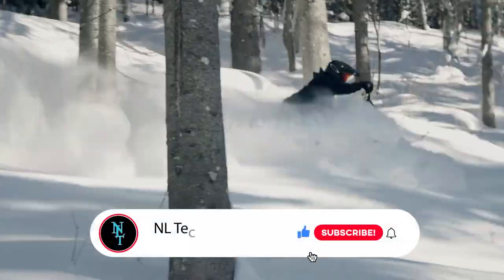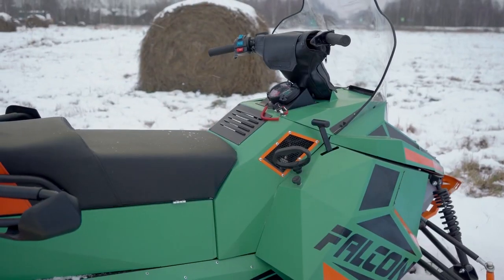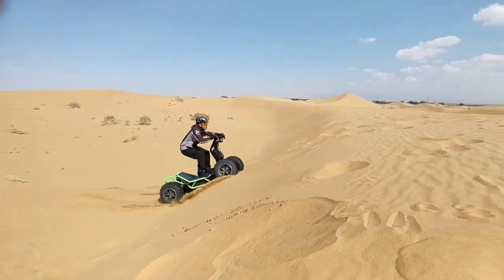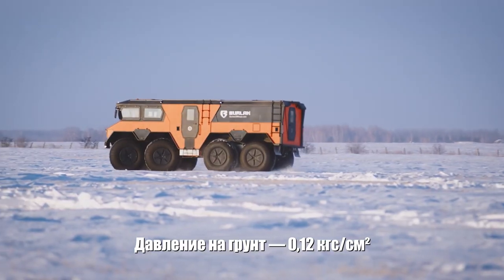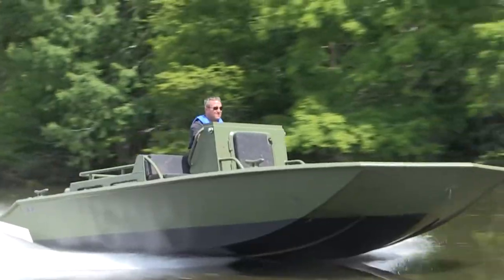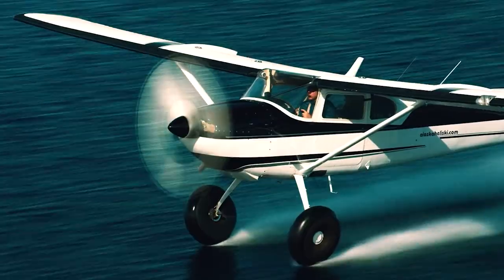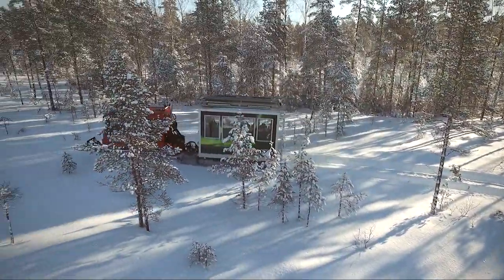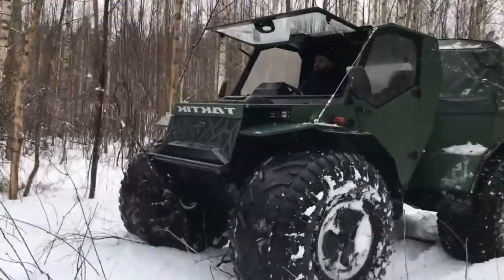THE 15 COOLEST ALL TERRAIN VEHICLES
Get ready for an off-road adventure as we explore the 15 Coolest All Terrain Vehicles! 🚜 In this video, we'll be showcasing the most rugged, durable, and versatile all-terrain vehicles (ATVs) that can take you anywhere you want to go.

From the most powerful 4x4s to the most innovative off-road Lamborghini, these ATVs are built to conquer any terrain. Whether you're an off-road enthusiast, an adventure junkie, or just love the thrill of driving in the great outdoors, this video is for you!

Join our growing community of tech lovers and be the first to know about the coolest innovations in the world of technology. Let's explore the future together!